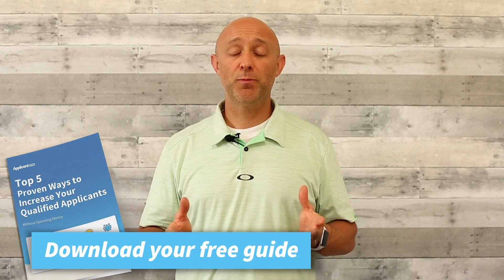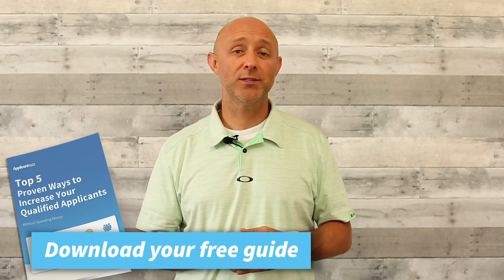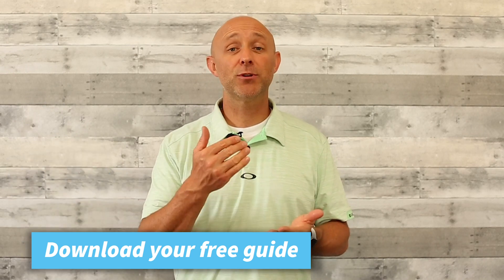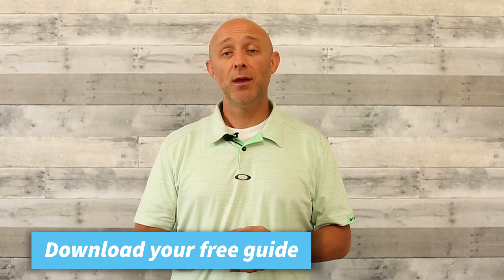Top 5 Proven Ways to Increase Your Qualified Applicants - ApplicantPro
Hey HR Professionals! Don't struggle any more finding top qualified job applicants! Download our e-book today and learn from Ryan, CEO and founder of ApplicantPro, and what he says is the "Top 5 Proven Ways to Increase your Qualified Applicants" are. And guess what? It doesn't require spending any more money! You have nothing to lose, except maybe those time-consuming not qualified applicants!